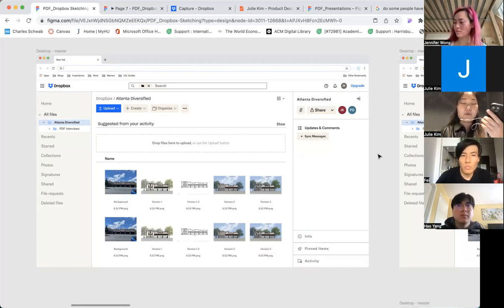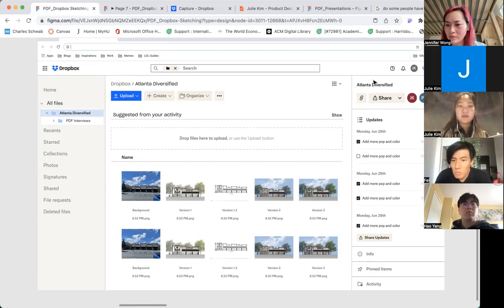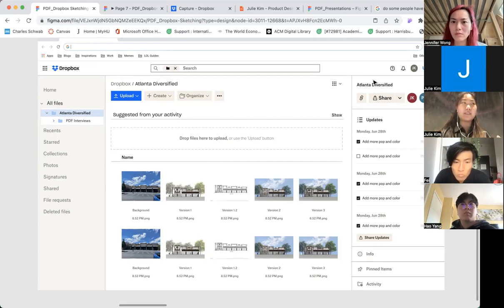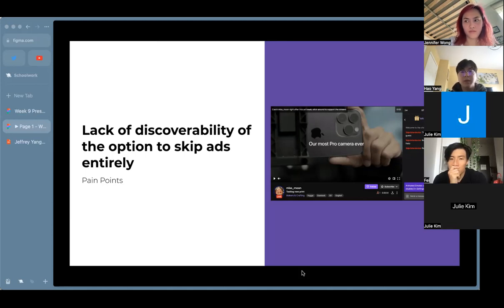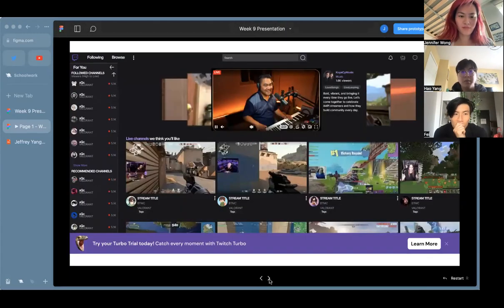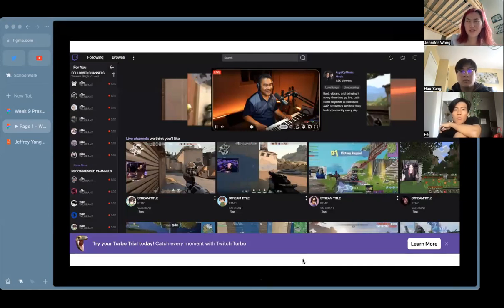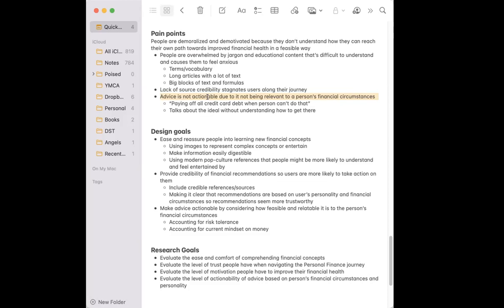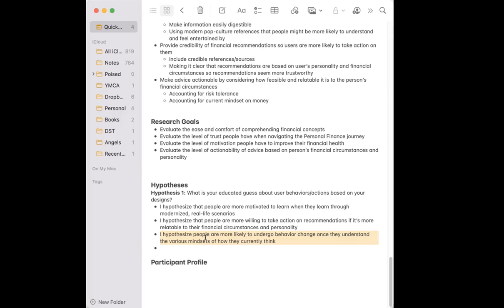5.22.23 Coaching Call